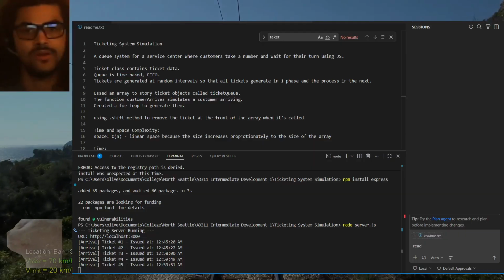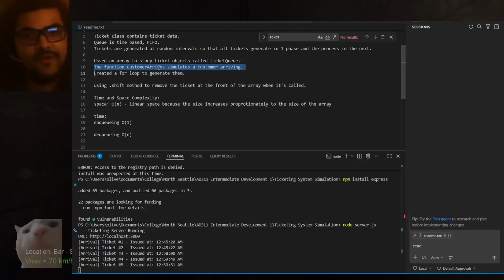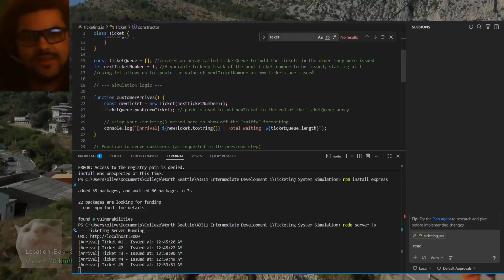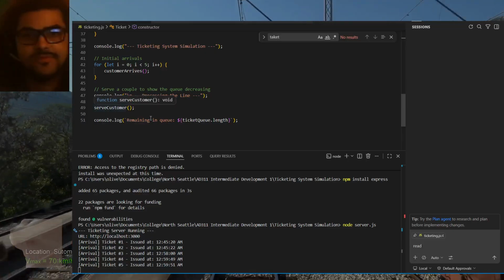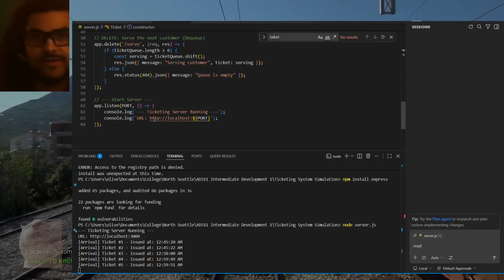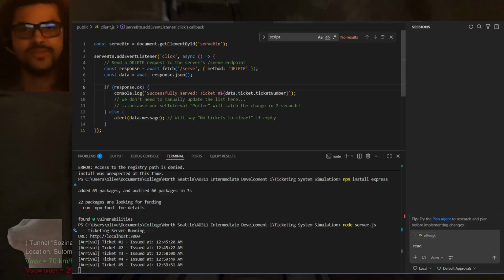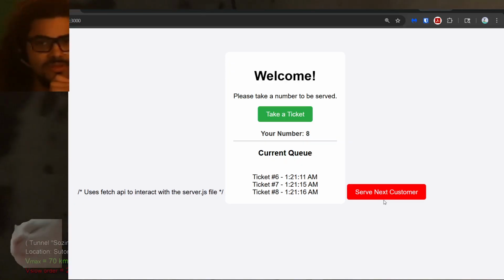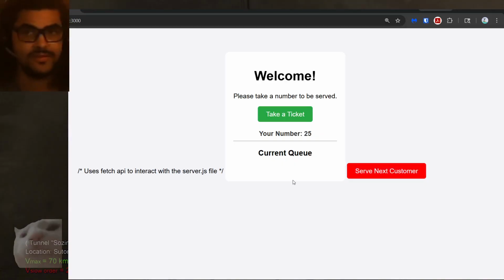Ticketing System Simulation App Walkthrough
In todays video I walk you through a simple web app made using node and express JS which simulates a ticketing system with a queue which keeps track of people in line. It features hmtl buttons that allow for easy enqueueing and dequeueing. I also discuss the space time complexity of the app (which is fun).